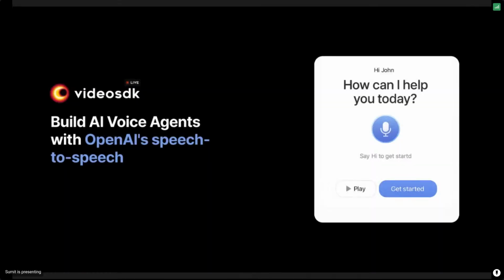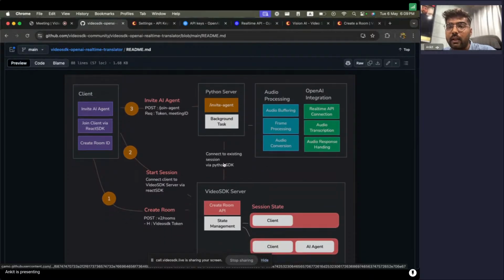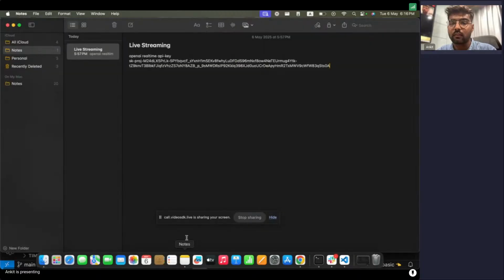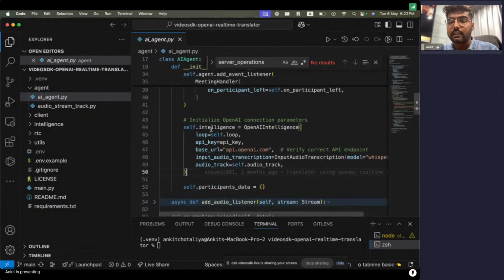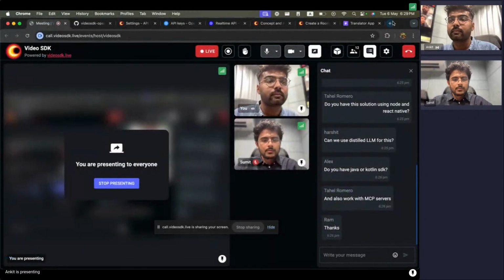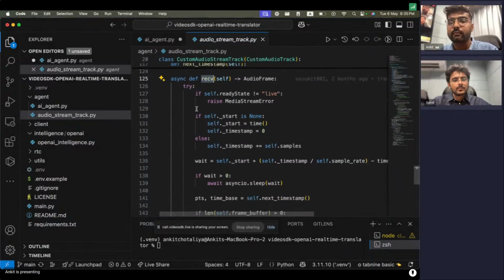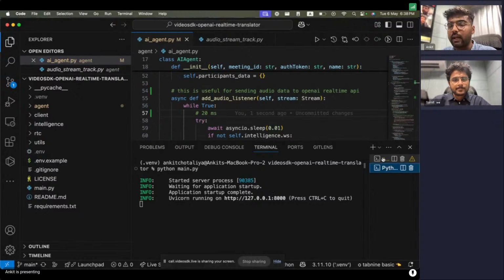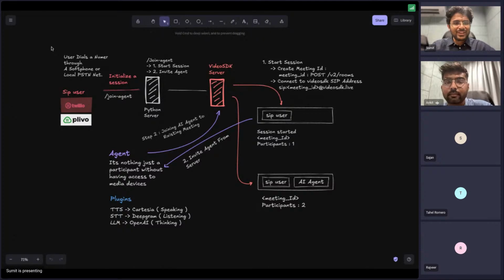Build AI Voice Agents with OpenAI's speech-to-speech